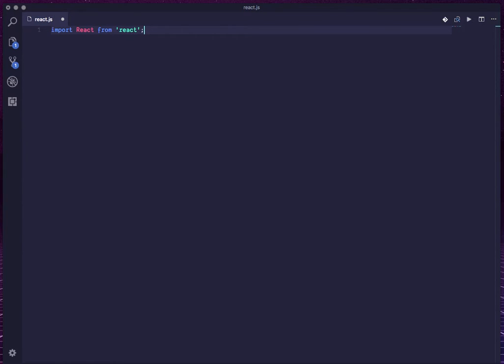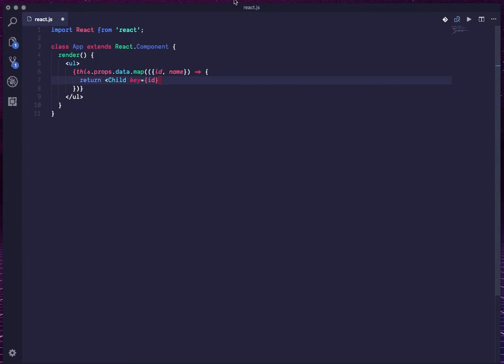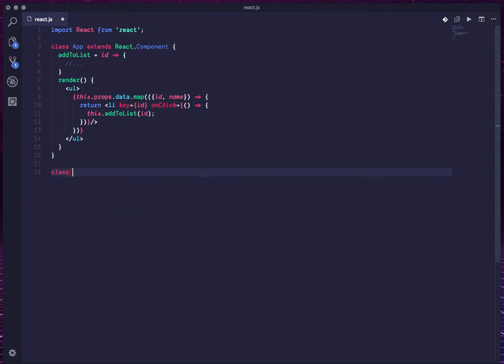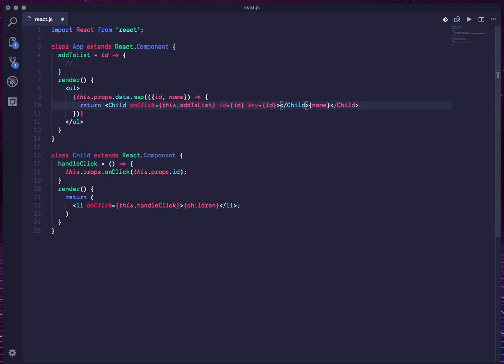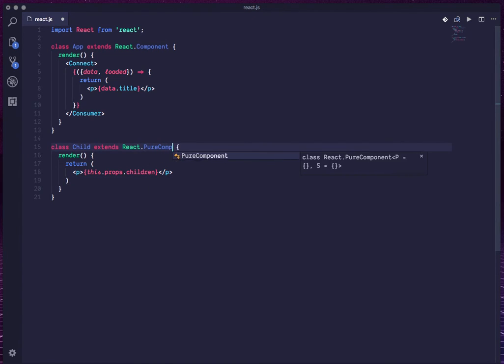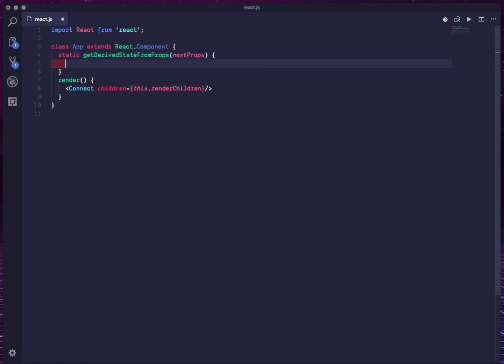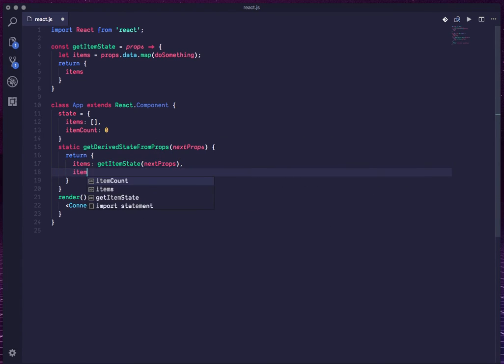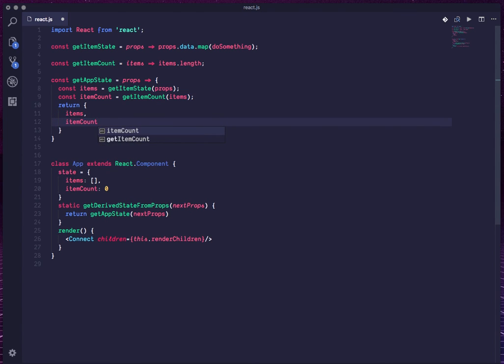Ken Wheeler's Shitty React Tips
I said on Twitter I'd make a 10 minute talk to put my money where my mouth is. I dont have time for this, so its all probably wrong, but you got an extra 2 minutes, so what the fuck ever. Yeah I'm being quiet, its because babies are sleeping. You want babies to wake up? The fuck is wrong with you.